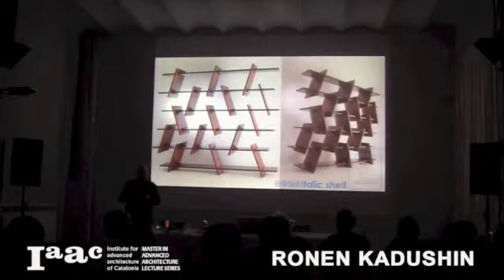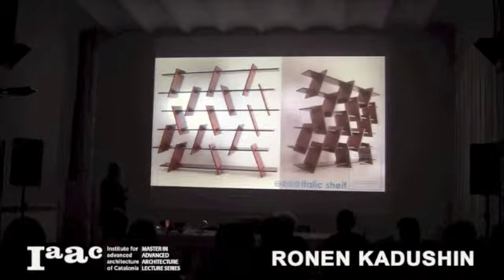IAAC Lecture Series 2014 - Ronen Kadushin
Ronen Kadushin is an Israeli designer and design educator living in Berlin since 2005. He taught furniture design and design creativity courses at leading Israeli and European design academies since 1993. In 2004 Kadushin developed the Open Design concept, where the designs of his products can be downloaded, copied, modified and produced, much as in Open Source software.
Based on this concept, he formed Open Design, a design and production company for furniture, lighting and accessories which are produced in Berlin and sold in Europe and the USA. Open Design products are regularly presented in solo and group exhibitions world wide, and published in professional literature. Kadushin is teaching Open design courses in universities and speaks at conferences. Kadushin is the author of the Open Design Manifesto.